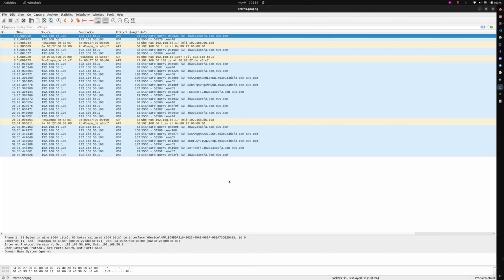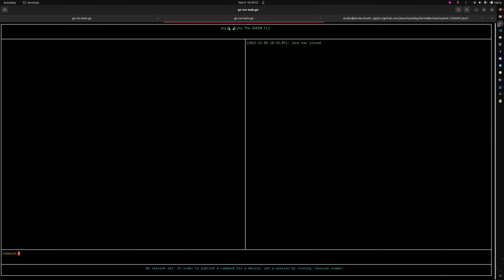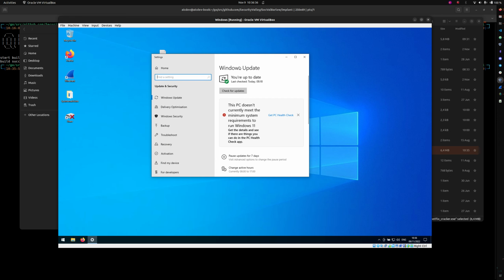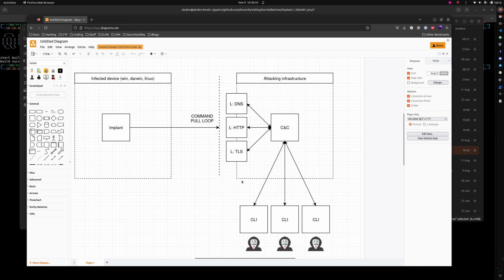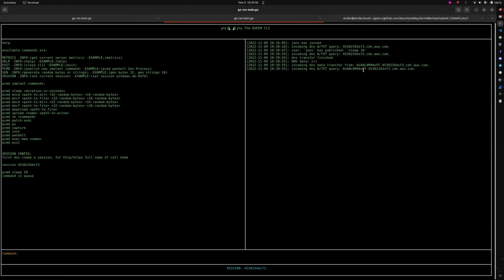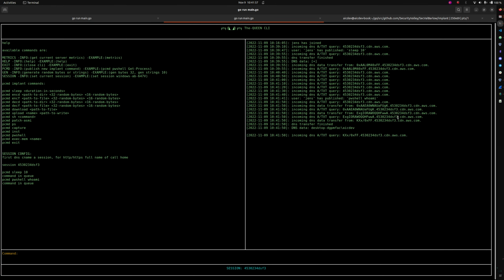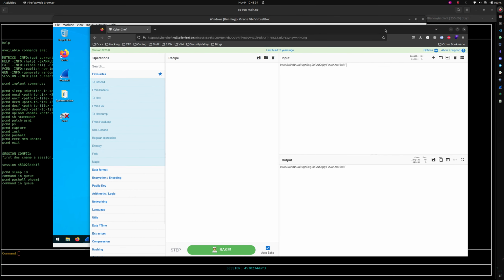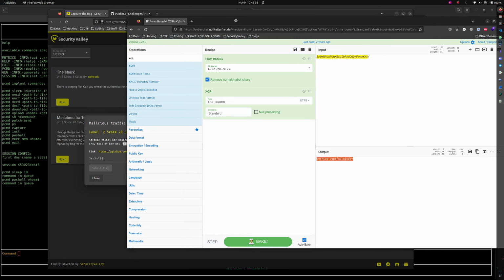SecurityValley CTF write-up Malicious traffic